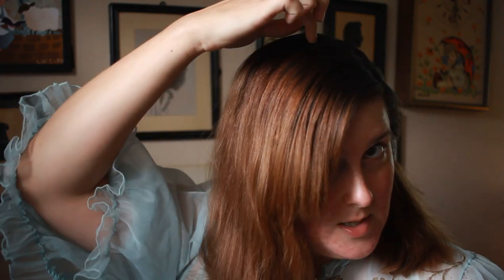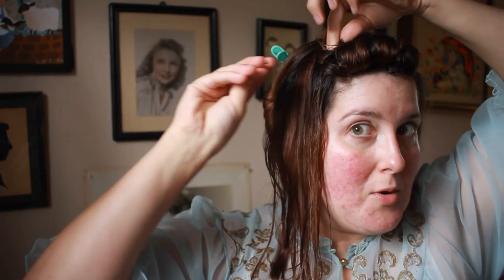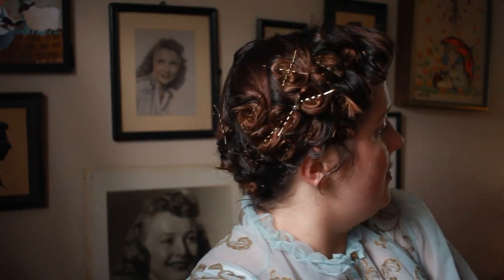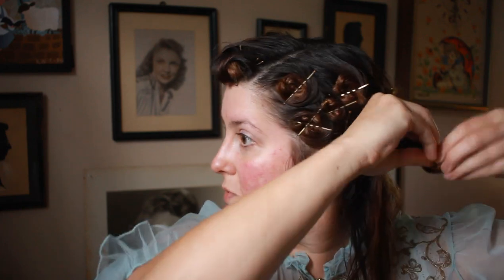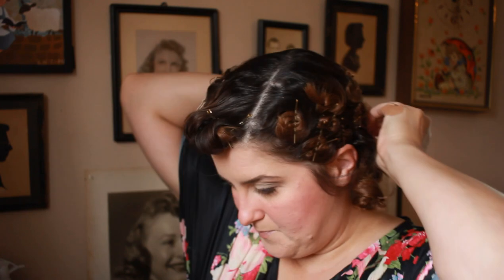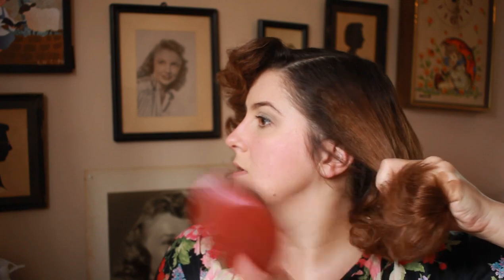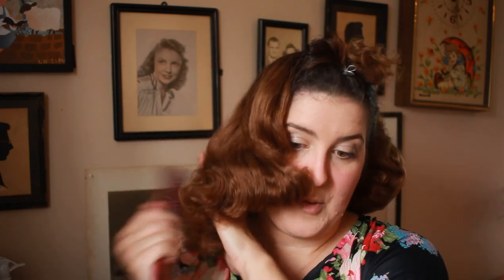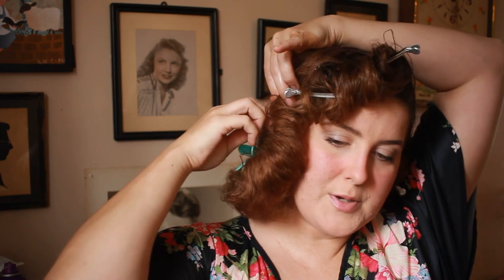1940s curl setting and brush out || FOOLPROOF vintage hair - from haircut to pincurls to brush out!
Have you ever wondered how to get a vintage hairstyle? How to do that perfect brush out, and how to set pincurls? Look no further! In this video I am sharing my absolute favorite way to wetset my pincurls and it is EASY. This quick, no-fuss pin curl routine requires very little, and gives a lot. So sit with me as I chat all things vintage hair, from getting a middy or u-shaped haircut to brushing out pincurls, to using BEER of all things to set my hair. Cheap, fast, and affordable!

Best hairbrush for vintage brush outs
My favorite bobby pins
My favorite curlers (also works excellently!)
A rattail comb for parting and teasing
A boar bristle hairbrush for smoothing
My favorite hairspray

Wanna skip around?
0:00 - Introduction
2:04 - Pincurling Method
6:20 - Hair Setting Advice
11:02 - Why Beer?
12:52 - Does It Leave Smell?
13:44 - The Final Set
15:18 - The Brush Out
15:53 - Removing The Pins
16:53 - Brushing
18:17 - The Secret Trick
22:56 - The Front and Hair Clips
26:28 - The Reveal

I use a Canon 60D camera
An EF-S 24MM lens
A EF 50mm Lens
This tripod
And this remote shutter release